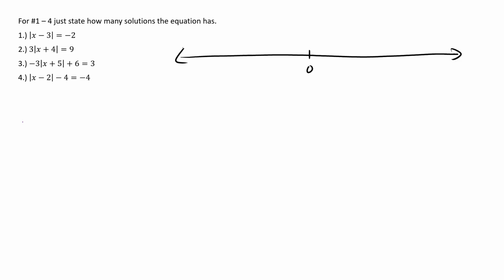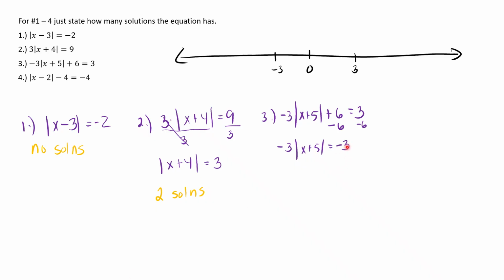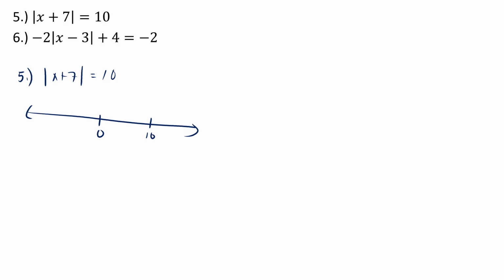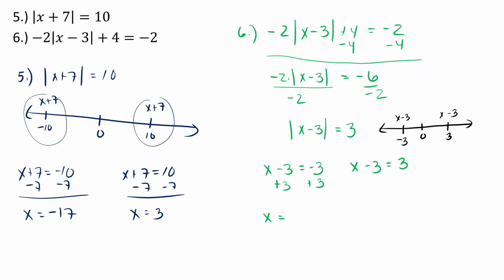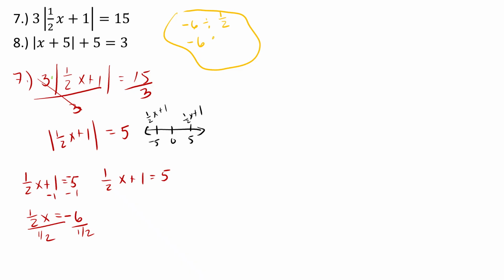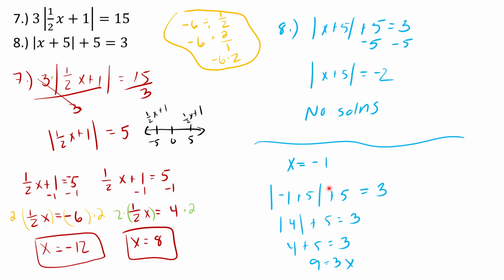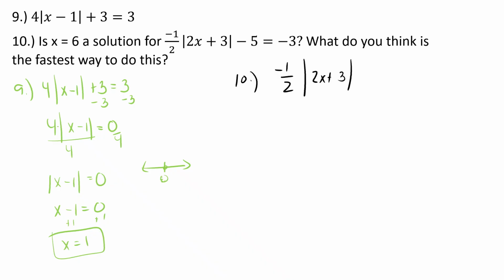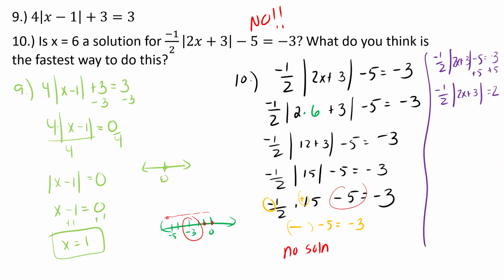Practice Set - Absolute Value Equations